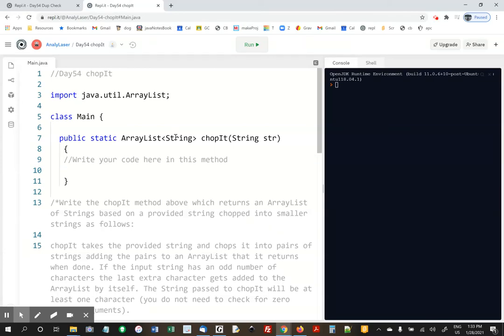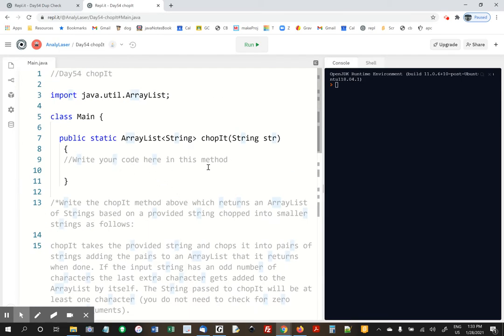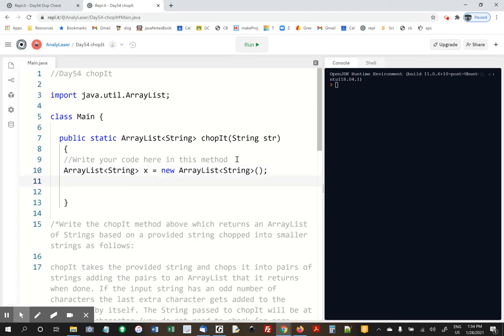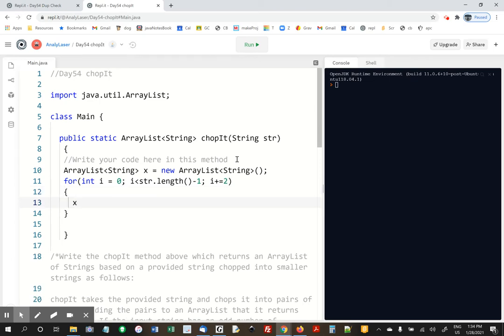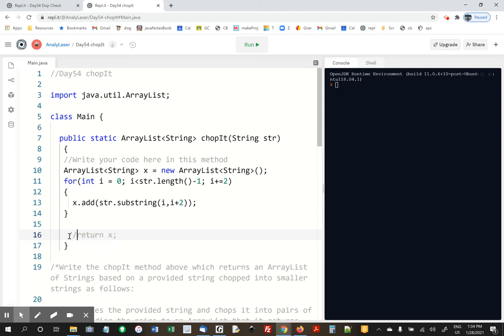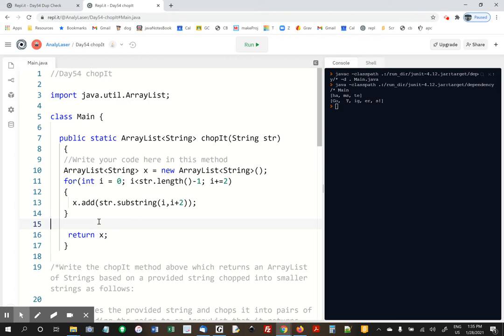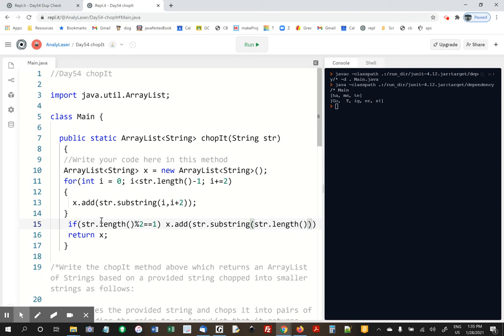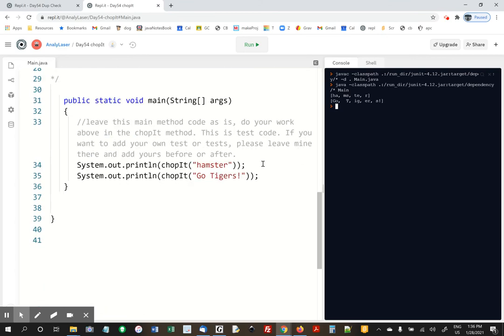Day77 chopIt worked out prior year